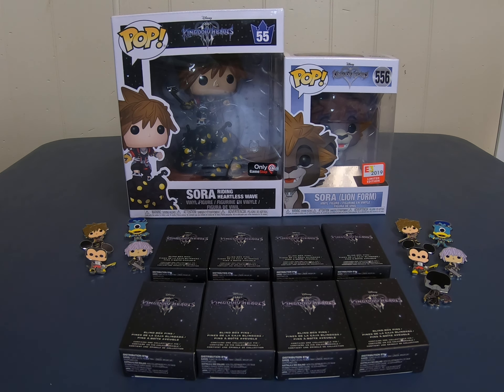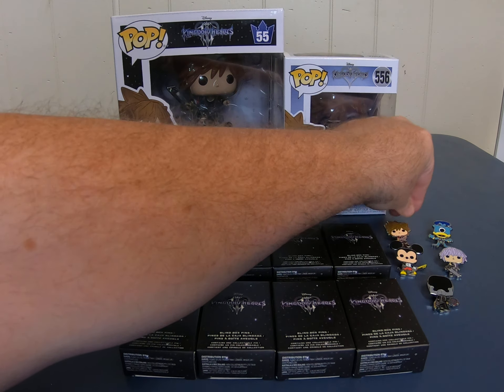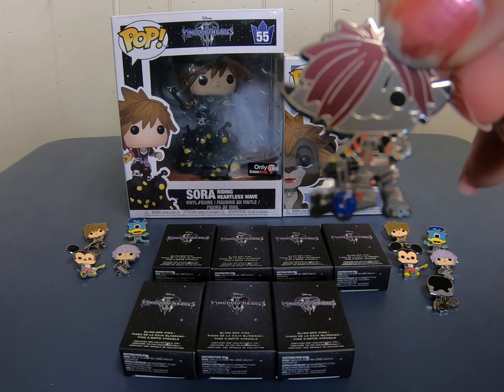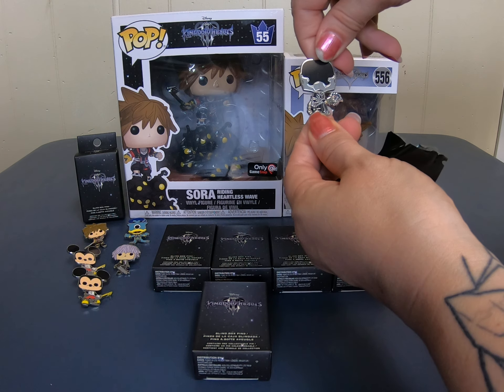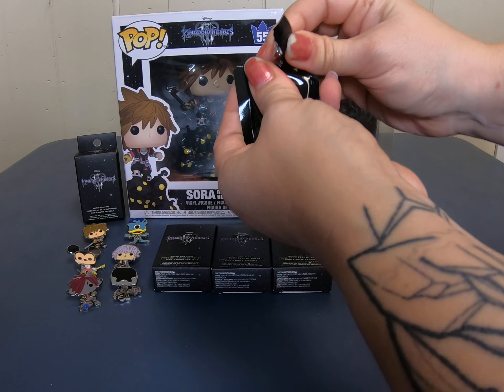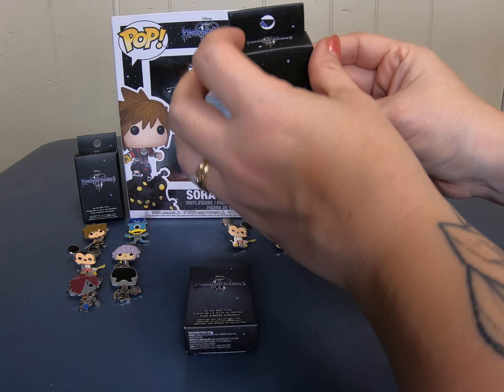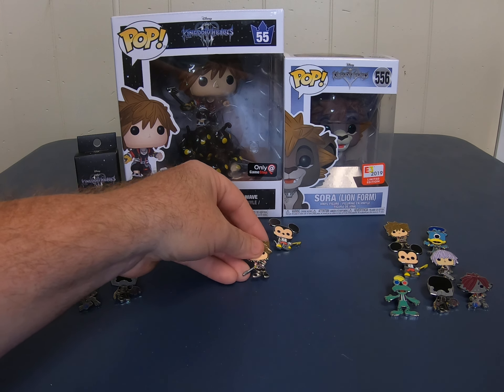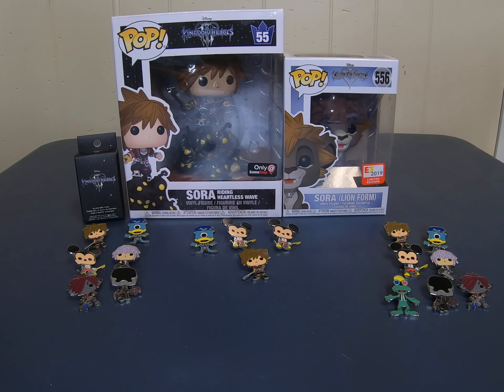Disney Kingdom Hearts POP Funko Blind Bag Pins RARE Goofy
Welcome to Klepus2 Card Breaks

Opening Pokemon, Wrestling, Football, Disney, Star Wars, and Blind Bags.